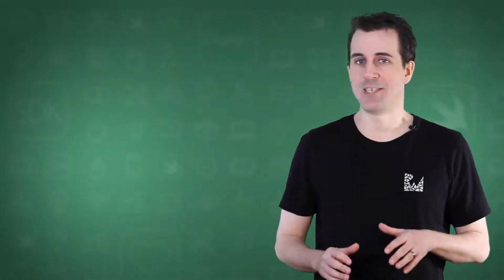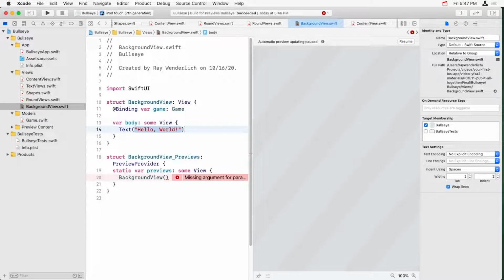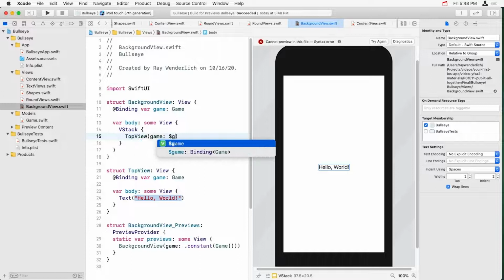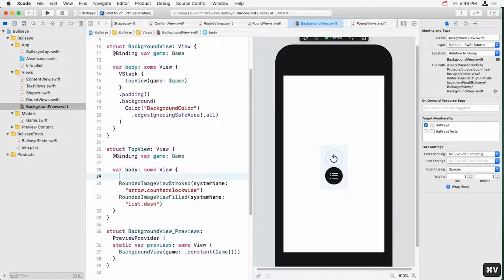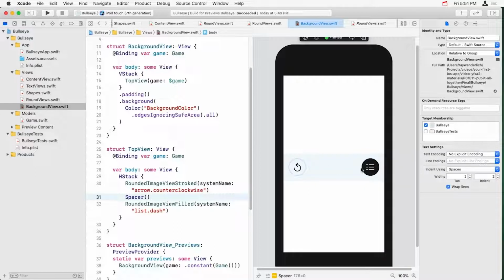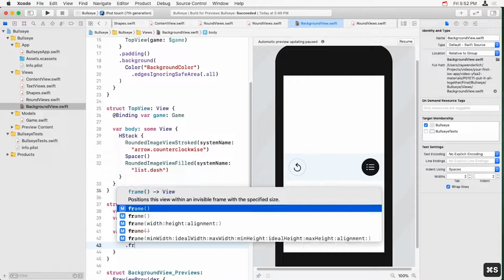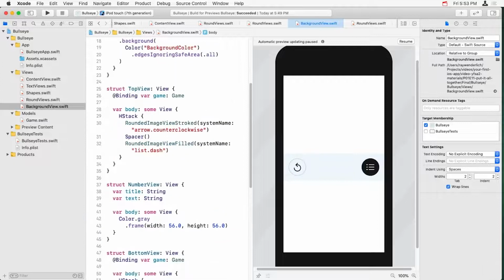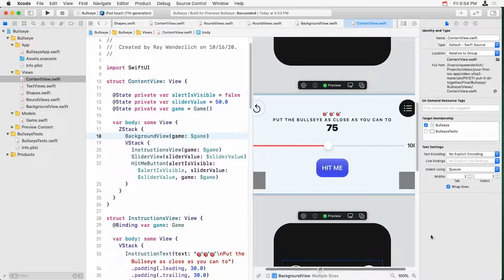2.11. Put it All Together